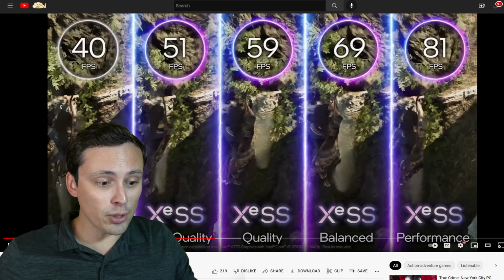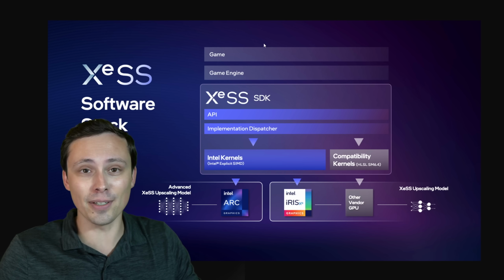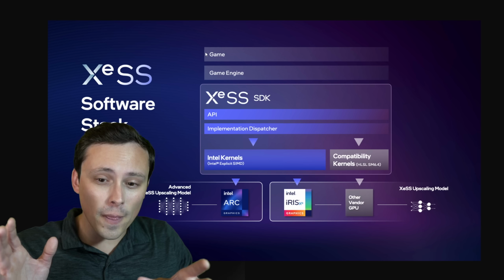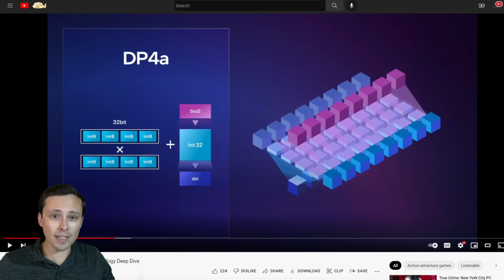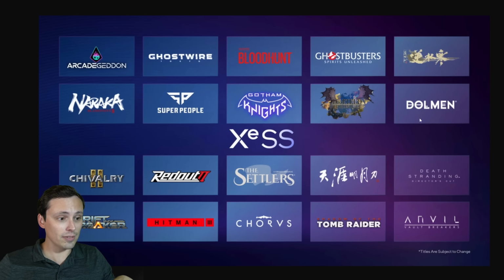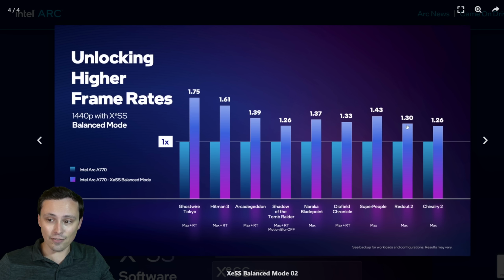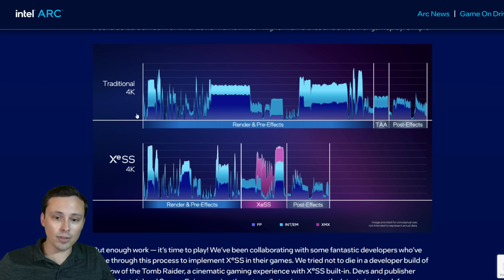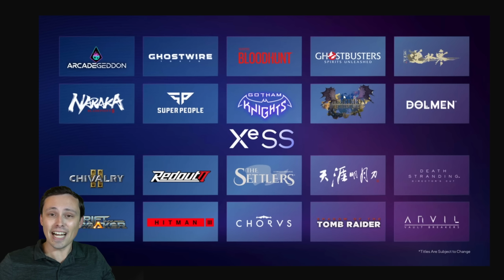I'm really excited for XeSS!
Intel's XeSS technology could be a really big deal if it lives up to its potential as a true AI based DLSS competitor that runs on all GPU brands.